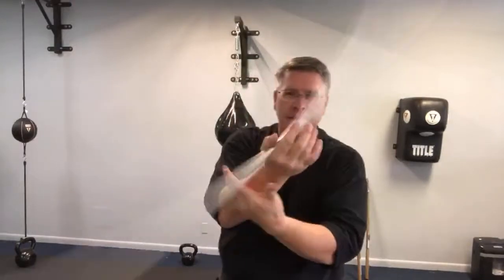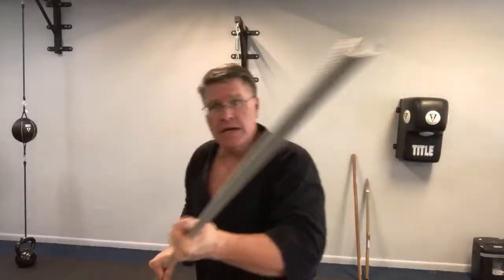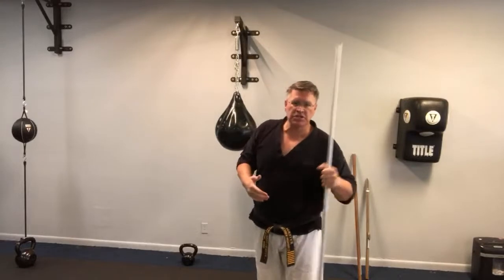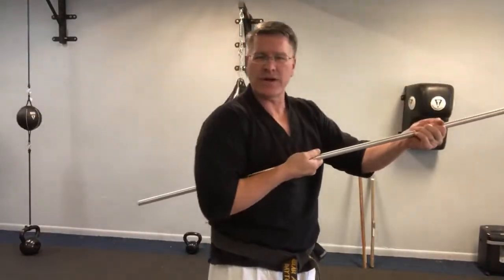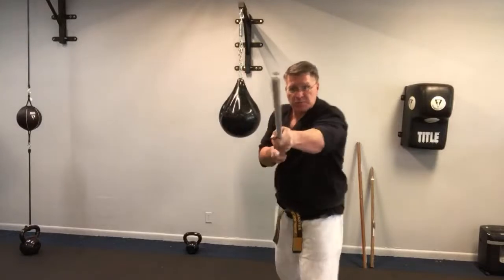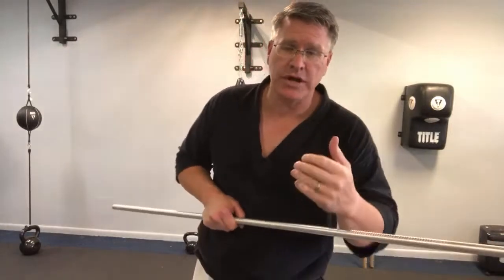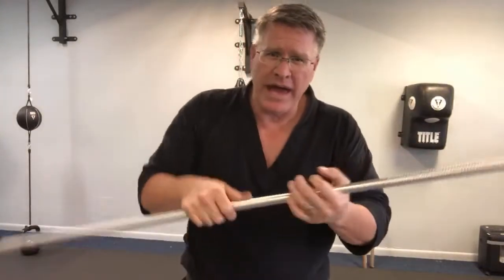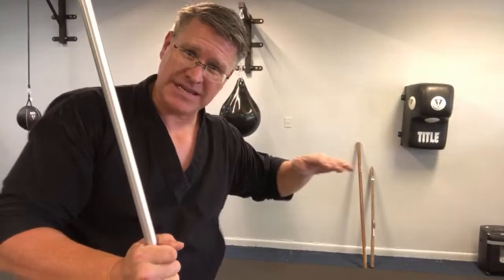Best Martial Arts Weapon For Street Fight Self Defense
What is the best martial arts weapon for street fight self defense? One of my favorites is the Japanese Bo staff!